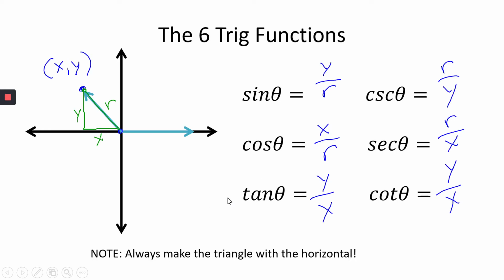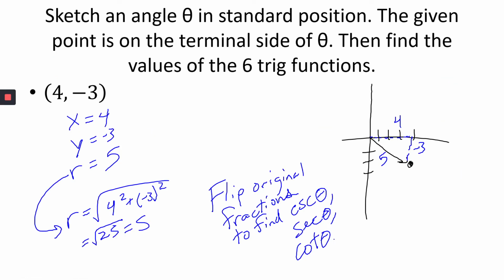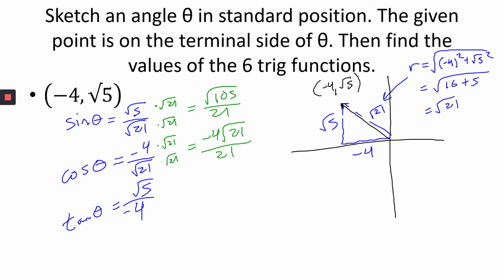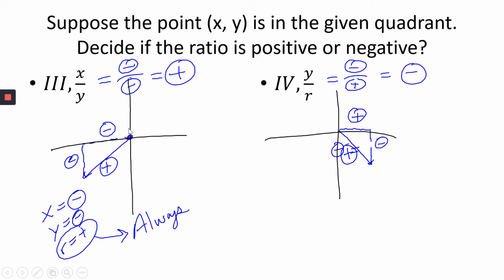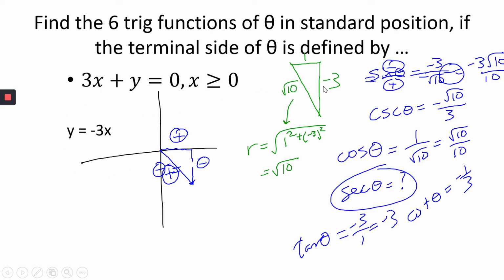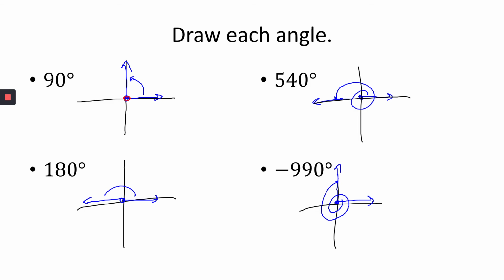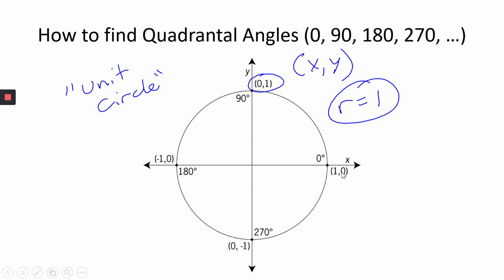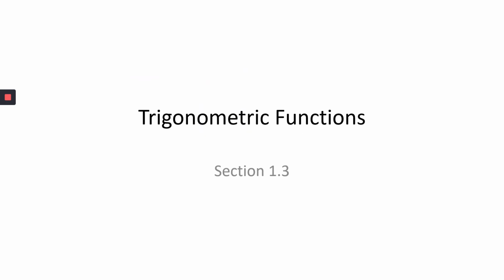Trig - Section 1.3 - Trig Functions